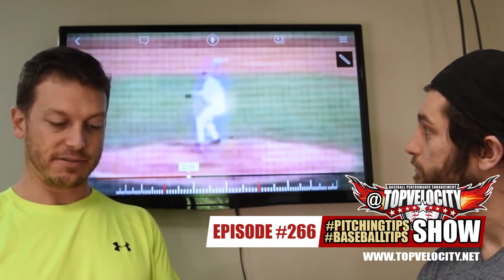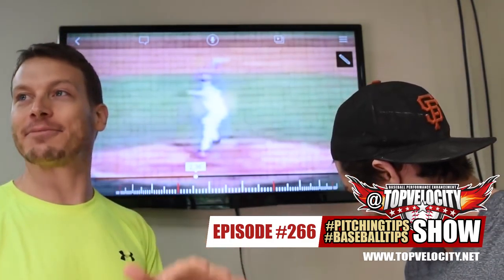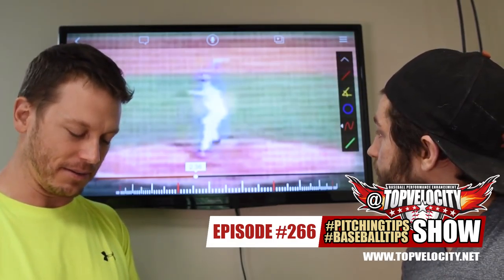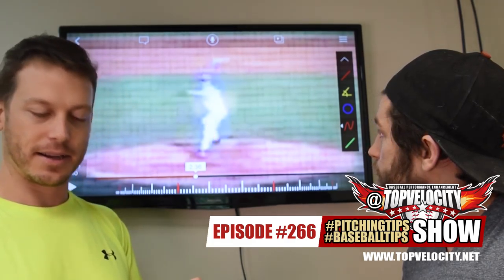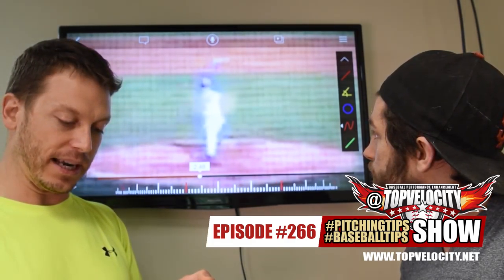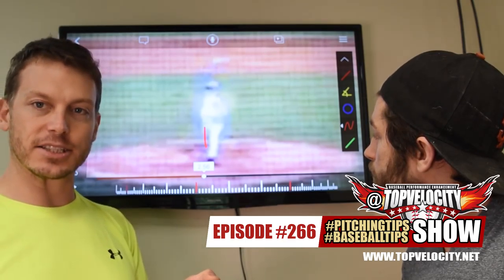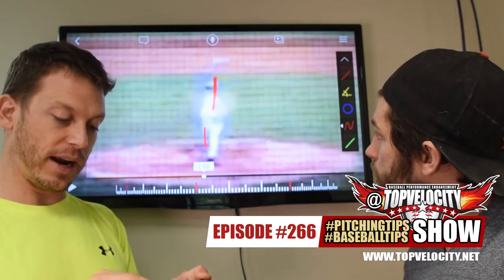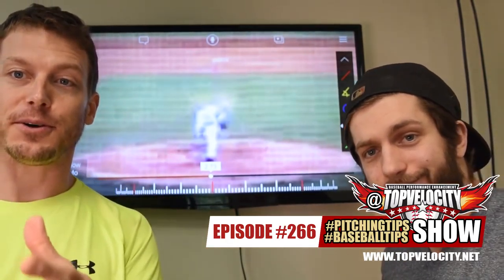You Can Make Significant Changes to Your Pitching Mechanics